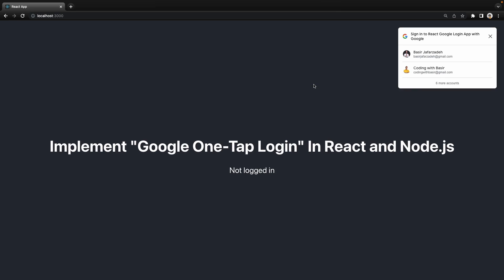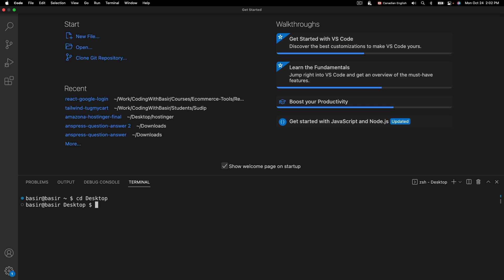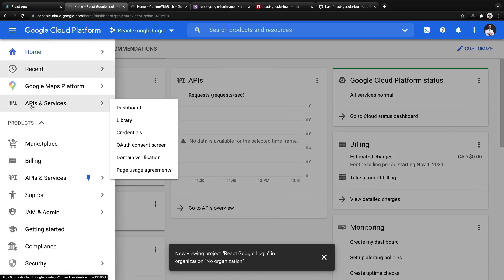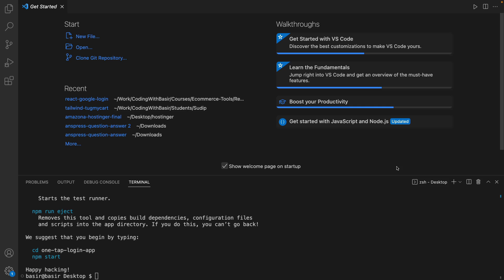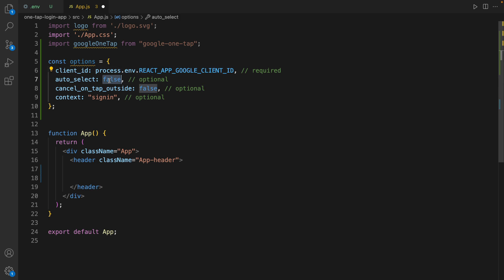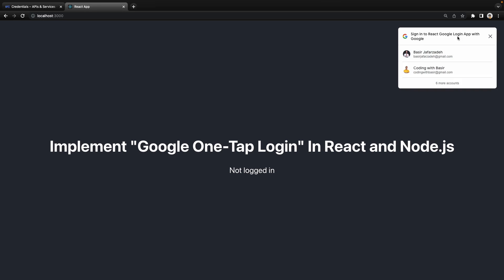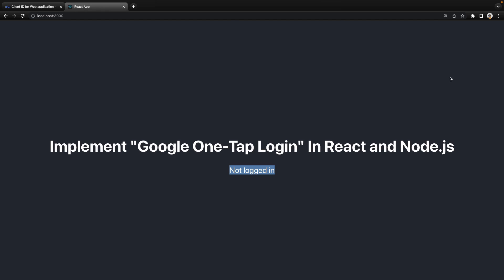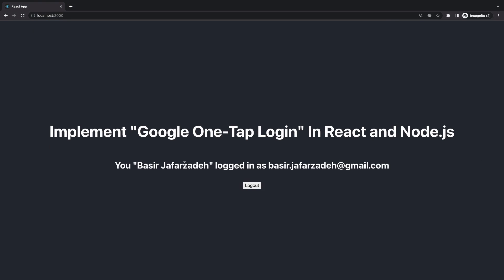React Google One-Tap Login Tutorial: Build React.js & Node.js App To Login With Google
00:00 Introduction
00:00:47   1 Open React App
00:01:19   2 Create Google Cloud Project
00:03:43   3 Add Google Client ID To ENV
00:04:52   4  Implement Frontend
00:10:31   5  Implement Backend